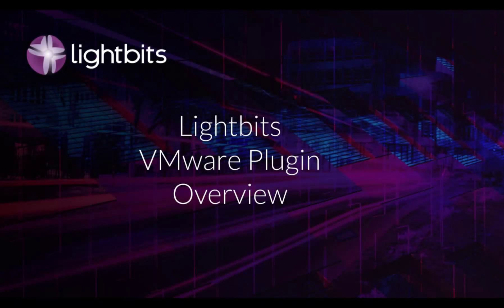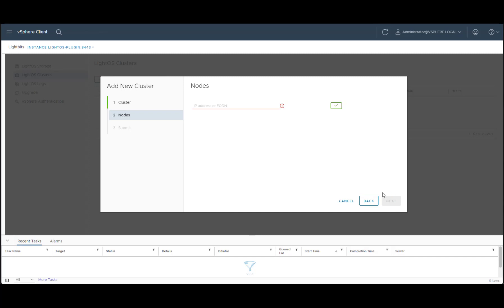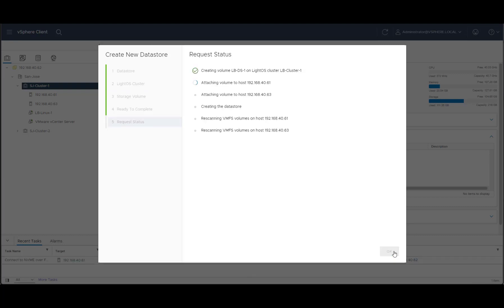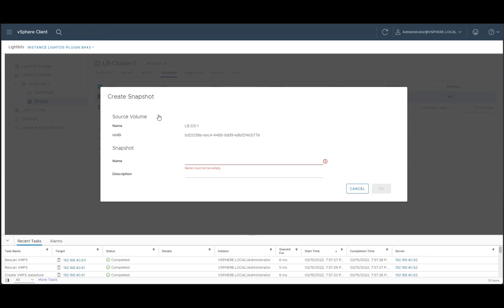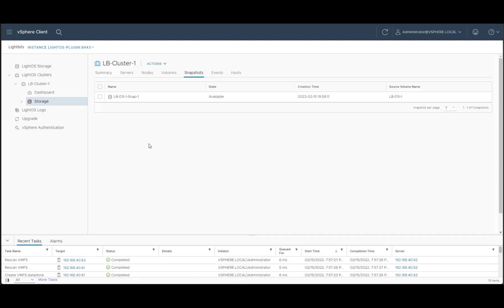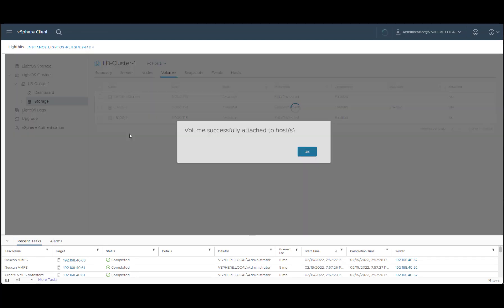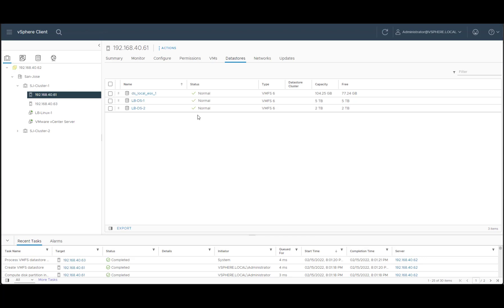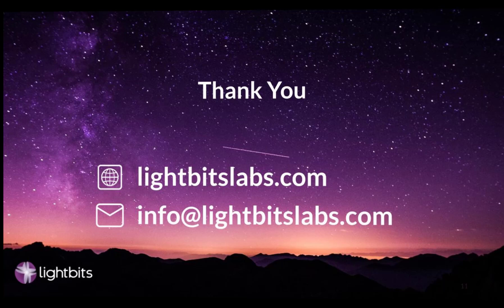Lightbits VMware Plugin Overview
Lightbits NVMe®/TCP-based data platform delivers highly available, high-performance storage for VMware.

Lightbits is fully certified for VMware ESXi 7.0U3 with in-box NVMe/TCP support. Lightbits allows VMware users to leverage standard Ethernet TCP/IP networks to deploy high-performance, highly available storage that performs like local flash. Furthermore, Lightbits storage solution provides seamless integration with vCenter allowing virtualized applications to easily consume and manage high-performance feature-rich NVMe® storage.

This video illustrates how to use the Lightbits plugin for VMware, including:
- how to add a cluster to vCenter
- how to create a datastore using the wizard
- how to create snapshots and clones
- how to create and attach volumes manually
- how to migrate VMs data into Lightbits' datastore